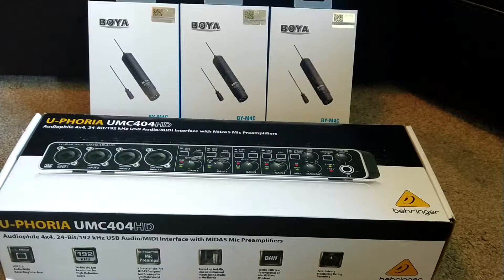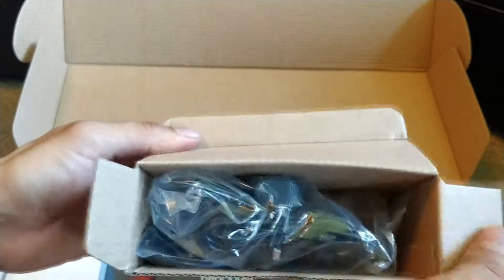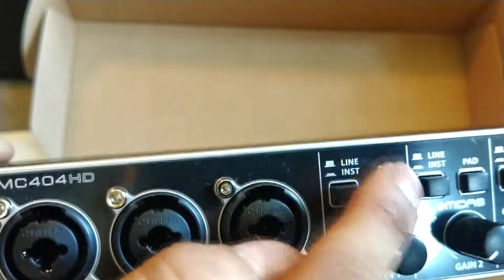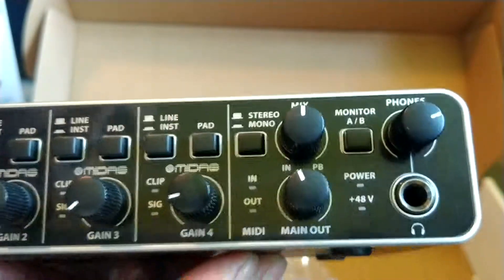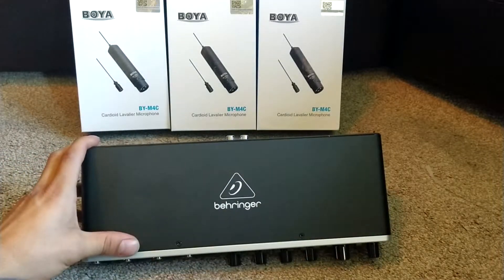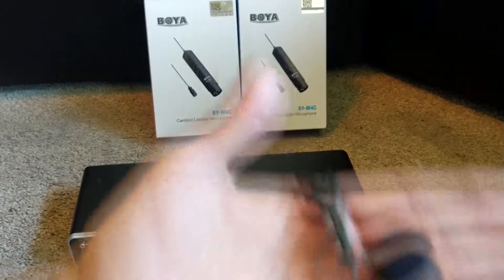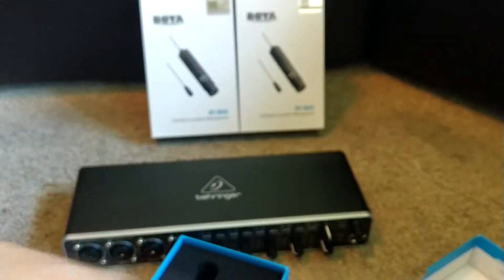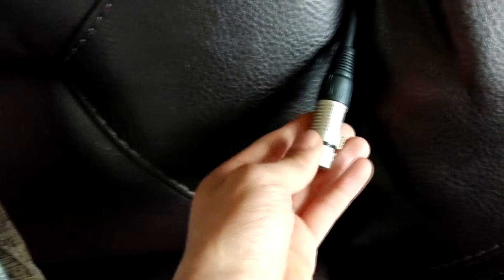3 Mic set up for Streaming - UMC404HD and Mics Unboxing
So this is me unboxing the UMC404HD Audio Interface and 3 Mics which I'll be using for LAN streams and everything else. All costing £216.70

What and Where I purchased:

Audio Interface - UMC404HD:

Stagg SMC6 6 metre standard microphone cable:

Happy Gaming...